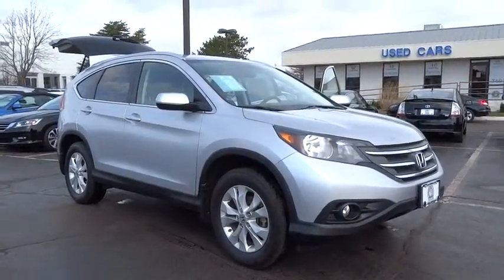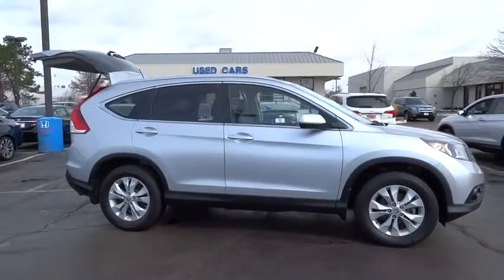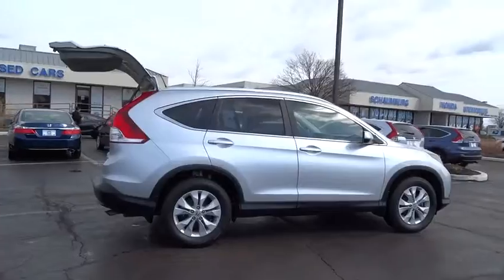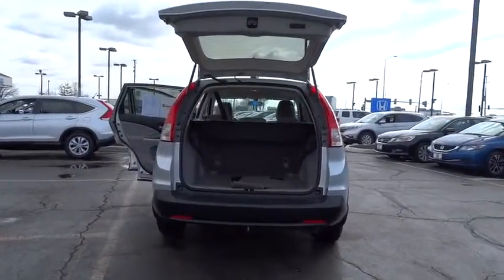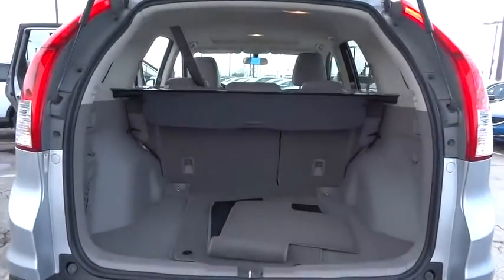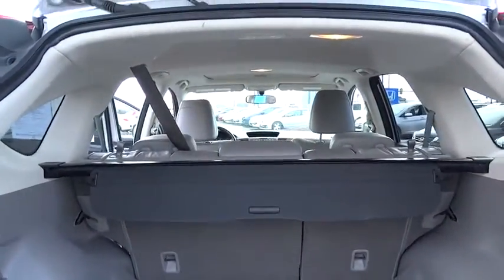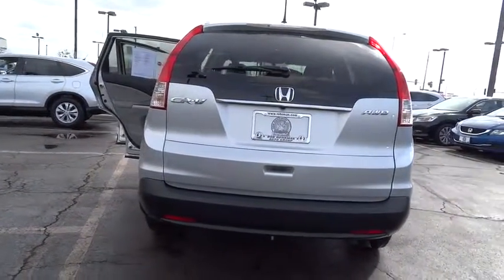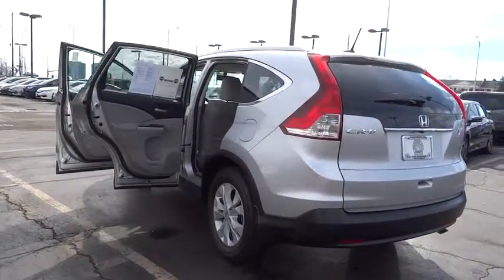2013 Honda CR-V Schaumburg, Arlington Heights, Elgin, Naperville, Lisle, IL 14466P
Schaumburg Honda
750 E Golf Rd

**Honda Certified Crv Ex-L AWD**  This Truck Is Equipped With: A Rear Backup Camera, All Wheel Drive With Alloy Wheels, Heated Front Leather Seats, Power Drivers Seat, Xm Radio Capability, Steering Wheel Audio Controls, Privacy Glass, Gas Saving 4 Cylinder Engine, Bluetooth System, Power Sunroof, Power Windows And Locks, Remote Entry, Fold Down Rear Seats And More.*The Honda Certified Program Is In Included In The Price Of The Vehicle. The Certified Vehicle Limited Warranty Extends The Power Train Coverage to 7 Years/100,000 miles. Goes Through A 150-point Inspection, Free CARFAX Vehicle History Report And An Extended Warranty With a $0 deductible. You Can Buy With Confidence By Purchasing A Honda Certified Vehicle From Schaumburg Honda. Also The Limited Warranty Extends The Bumper To Bumper Coverage By 1 year/12,000 miles From The Date Of Purchase Or Expiration Of New Car Warranty Date!